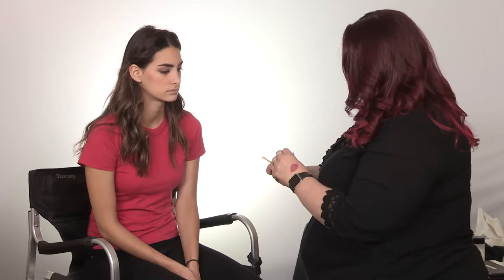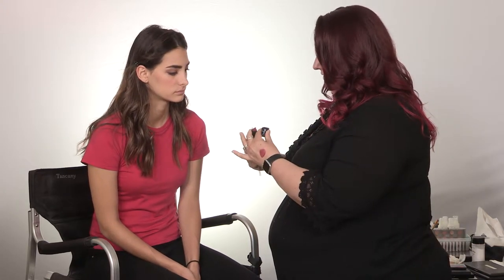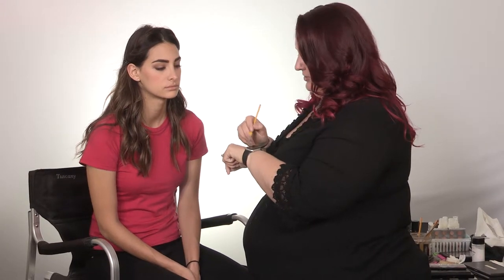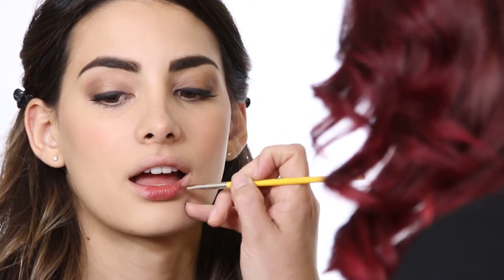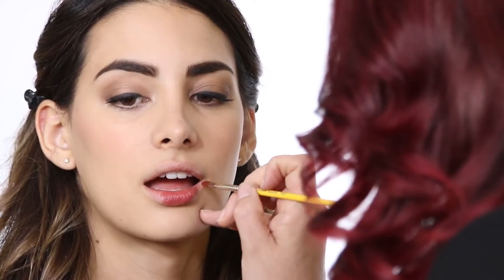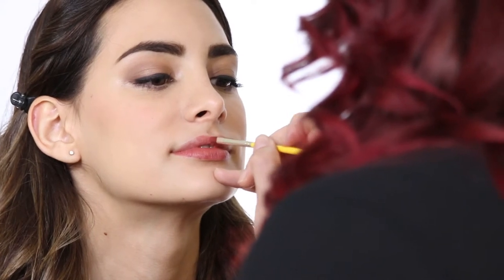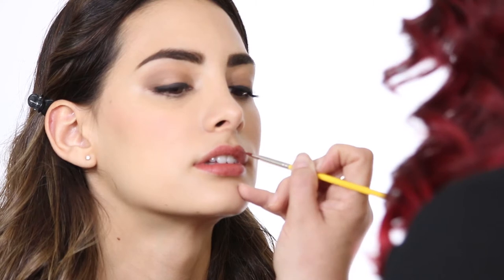ACC Interview-Ready Make-Up: Lips